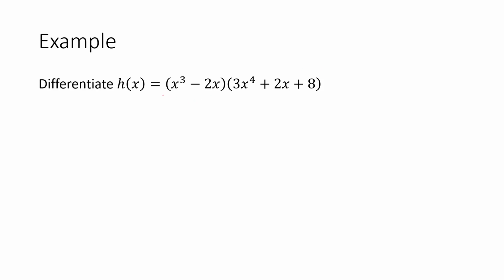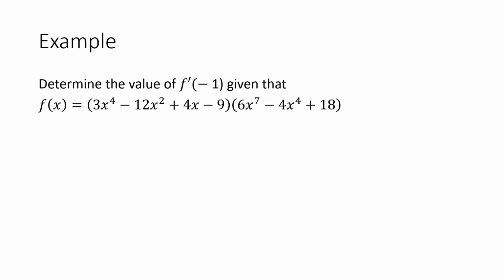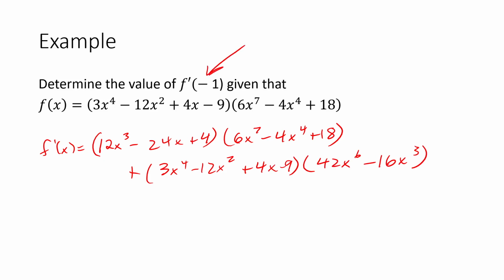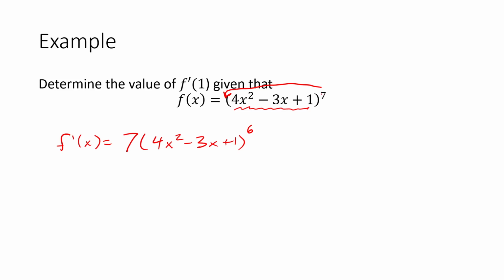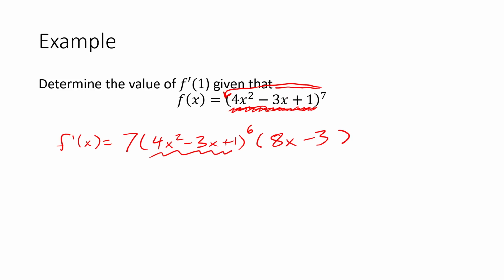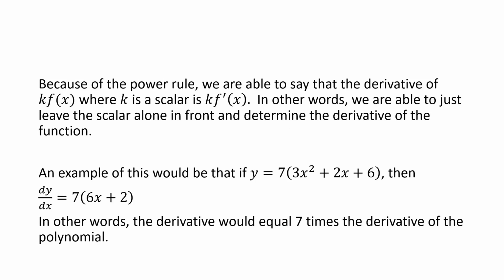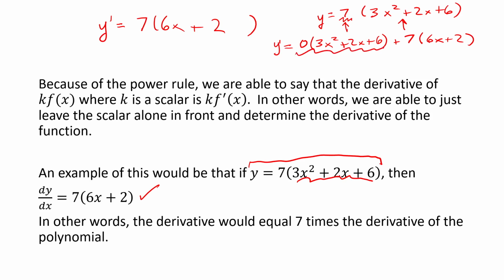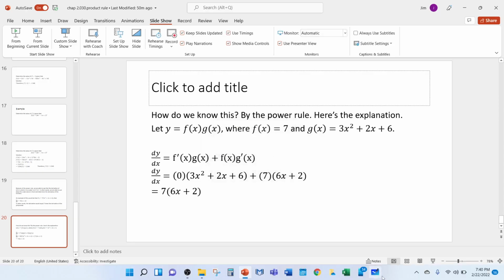MCV4U 2.030 Lesson Product Rule